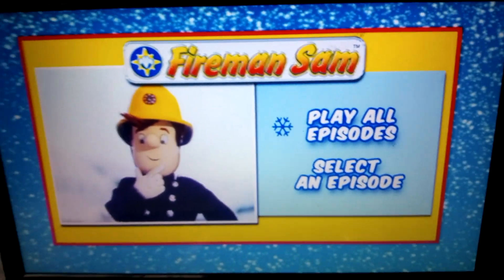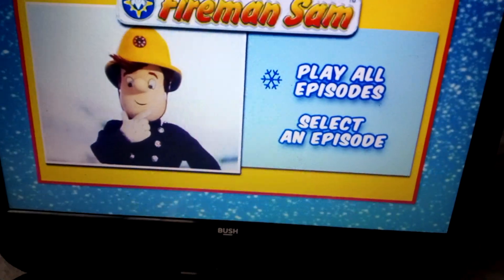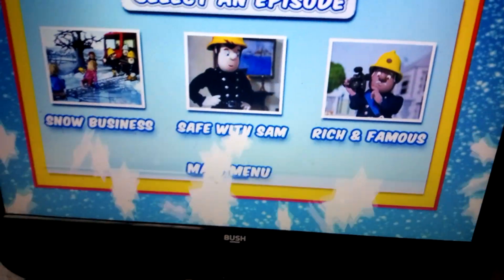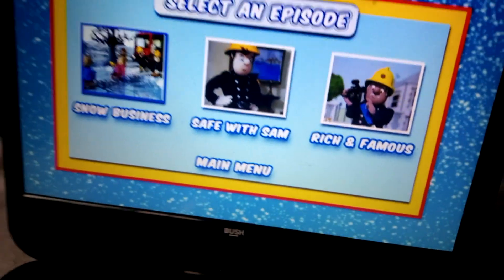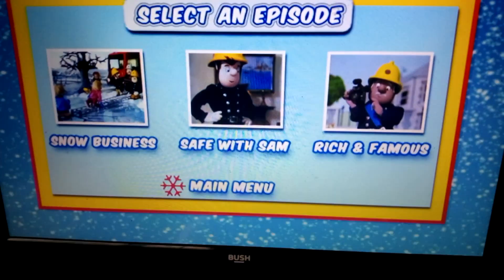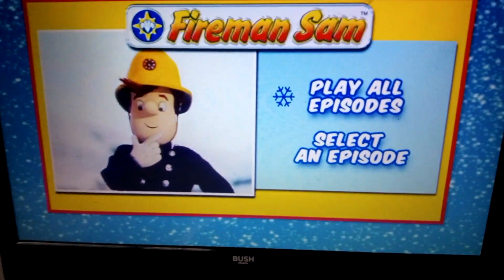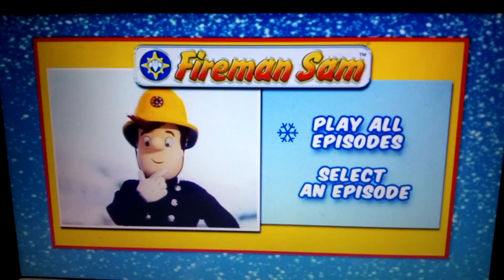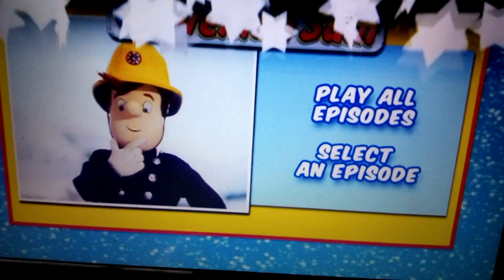dvd menu walktrough fireman sam snow business UK DVD 2006